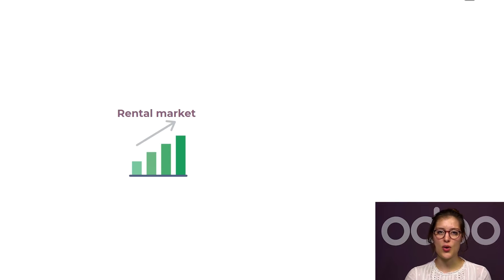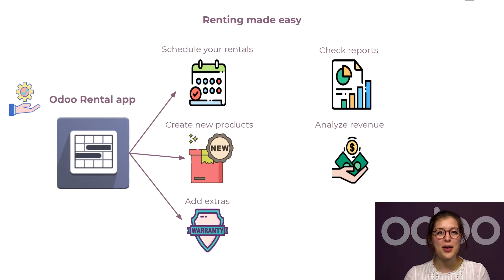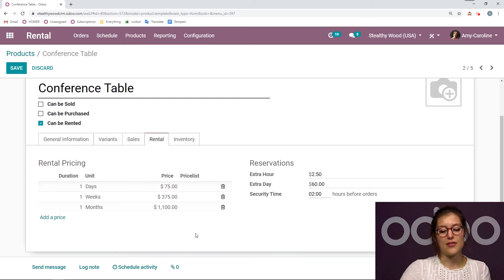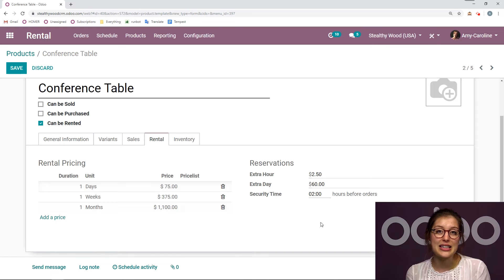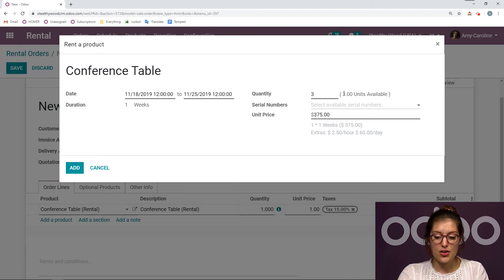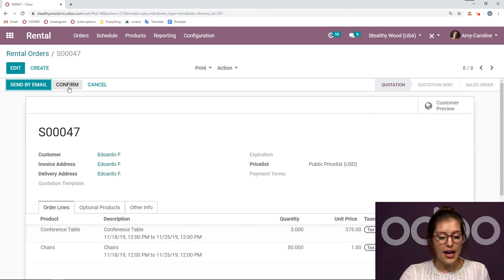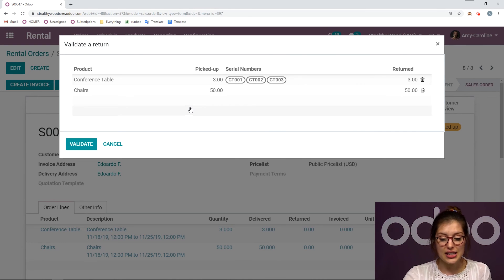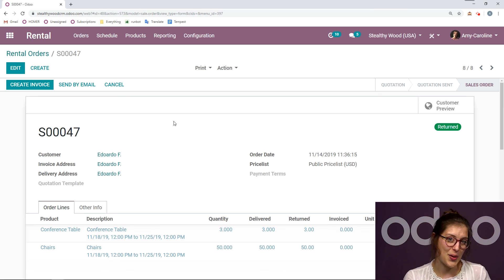[Archived] Rental Basics | Odoo Rental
In this video, learn how to manage your rental products.